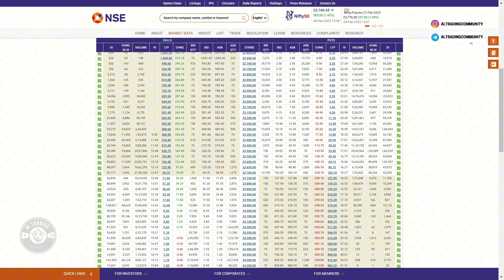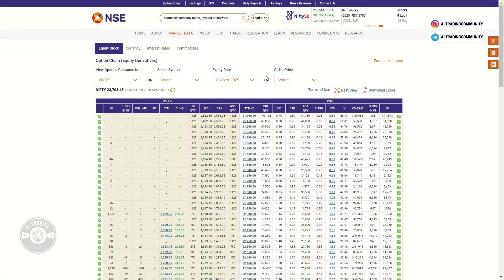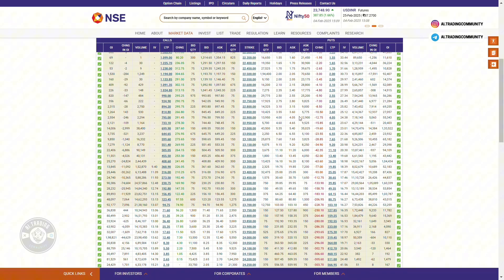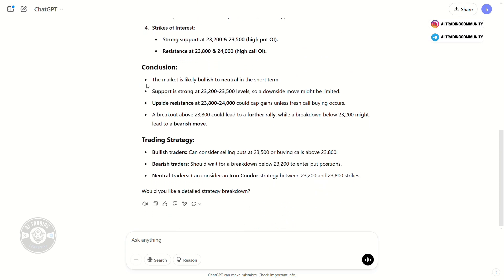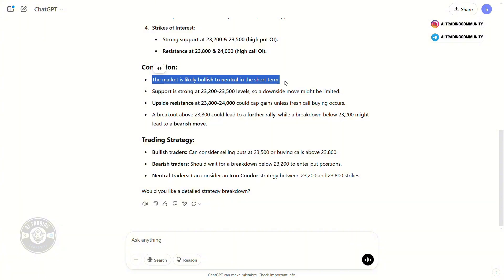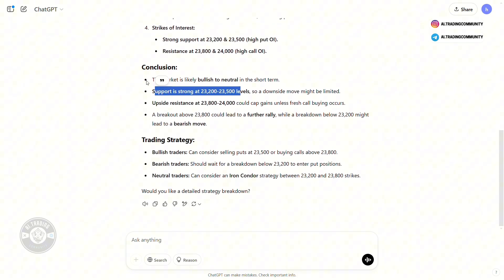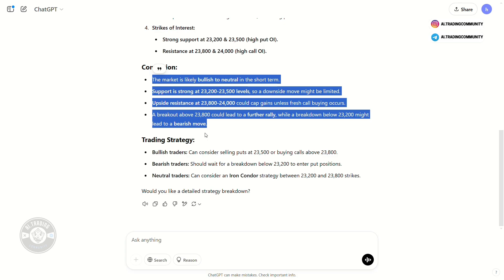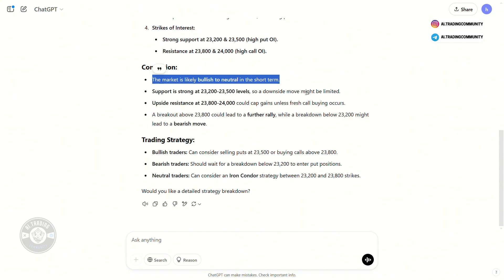I Used AI to Get NIFTY 50 Option Chain Data in 30 Seconds! 🤯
I just unlocked a game-changing hack for traders! 🚀 Using AI, I pulled **NIFTY 50 Option Chain Data** in just **30 seconds!** ⏳ No more wasting time—this method is **fast, accurate, and efficient!** 💡 Watch now to see how AI can help you make smarter trading decisions! 📈 Don't miss out on this **must-know trick** for **NIFTY traders!** 🔥

NIFTY 50
Option Chain Data
AI for Trading
Stock Market Strategy
Trading Hacks
Intraday Trading
NIFTY Analysis
Stock Market India
Algo Trading
Live Market Data
NSE Option Chain
Trading with AI
Financial Market
F&O Trading
Market Analysis
Stock Market Tips
Technical Analysis
Open Interest Analysis
Smart Trading
Stock Trading India
Trading Secrets
ChatGPT for Trading
Stock Market Tools
Trading Automation
Futures & Options
Data Analysis for Trading
Trading Indicators
Market Trends
Stock Analysis
Price Action Trading
AI in Finance
Quick Option Chain Data
Trading Made Easy
Best Trading Strategy
Stock Market Insights

NIFTY 50
Option Chain
Trading AI
Stock Market India
NSE Data
Intraday Trading
Technical Analysis
Open Interest
Algo Trading
F&O Data
Market Trends